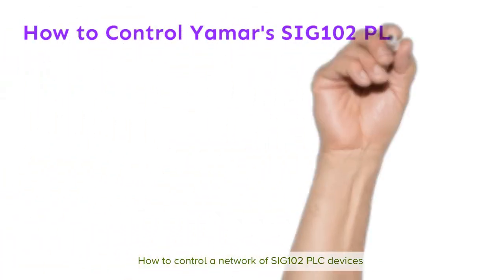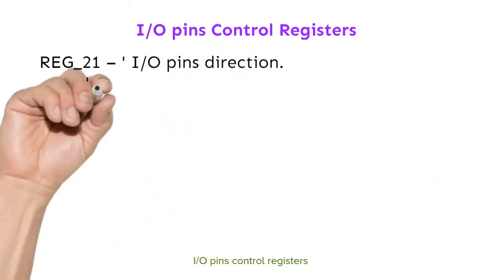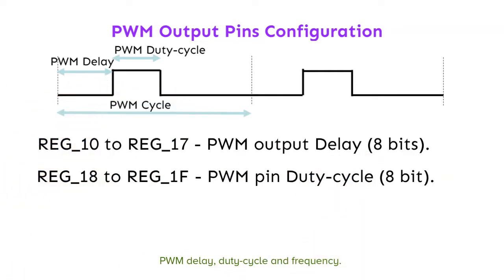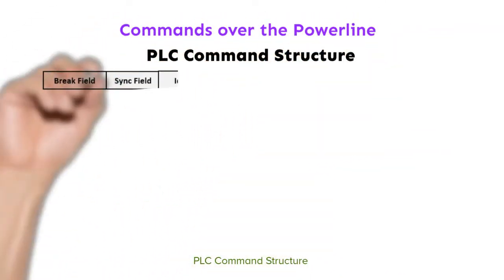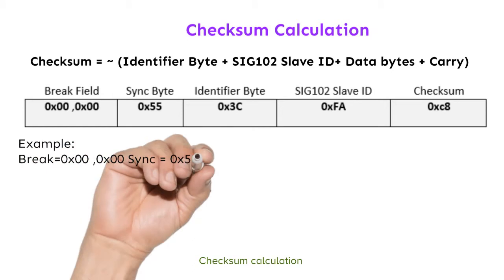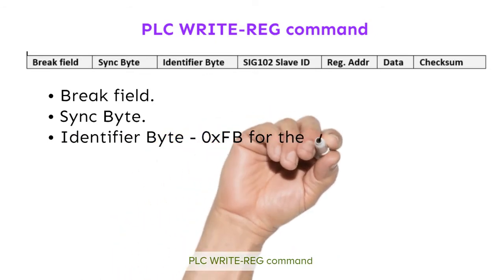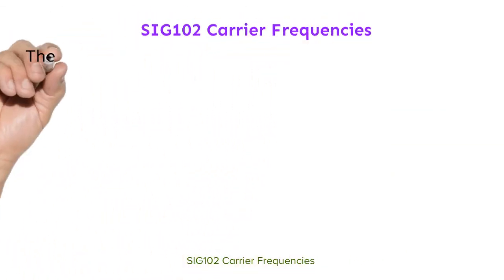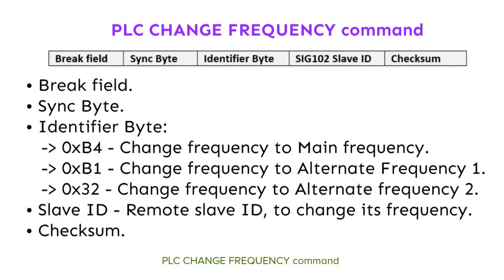How to control the SIG102 PLC device training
In this training, we will overview the SIG102 Smart IO powerline transceiver, and explain how to control a powerline network of up to 255 SIG102 Slaves over a single powerline.